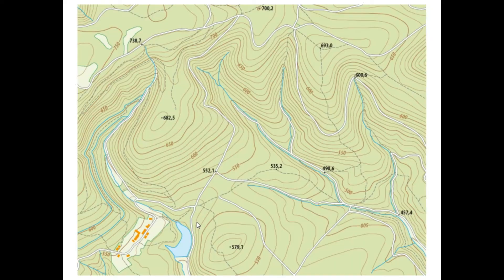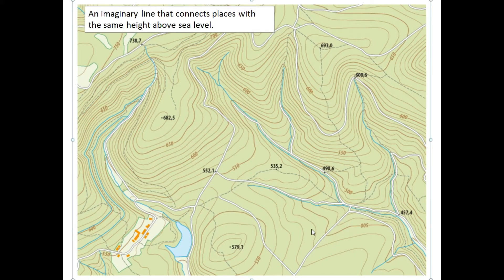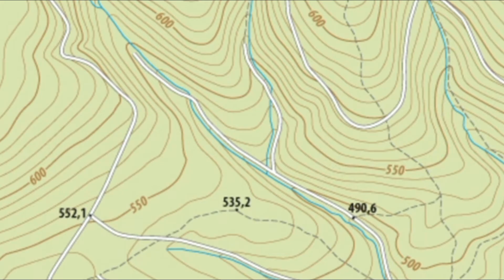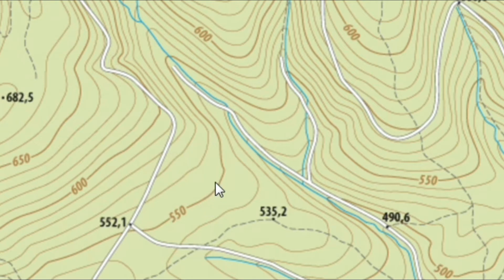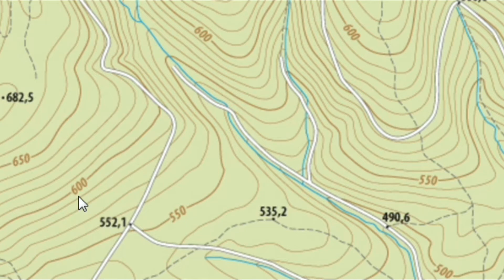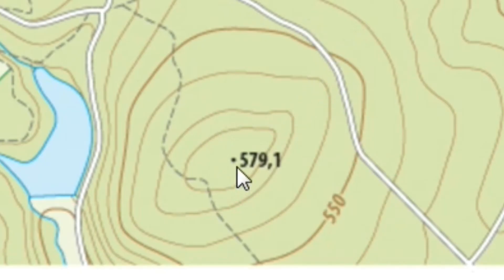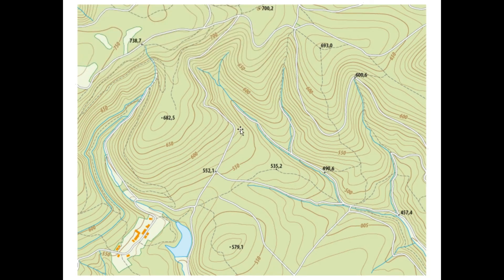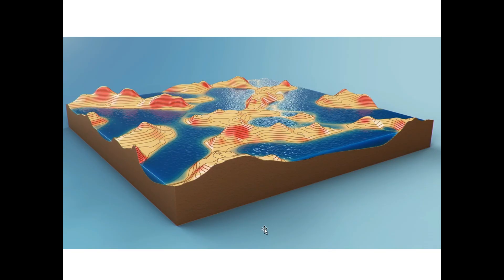How to read a Topographic / Contour Map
Geography mapwork skills: How to read a Contour / Topographic map. If you understand the basics of relief features on topo maps such as contour lines, contour interval, trig station/beacon, spot heights, etc., you will find it a lot easier to interpret topo maps.